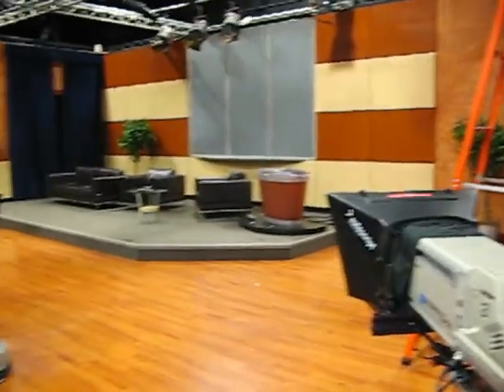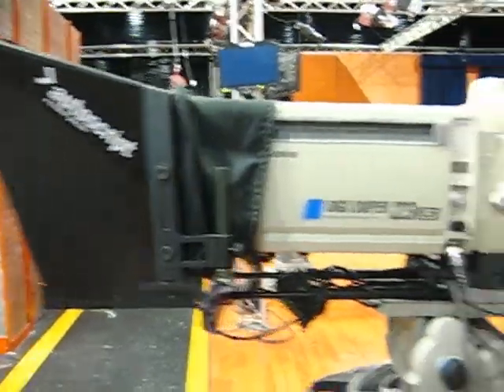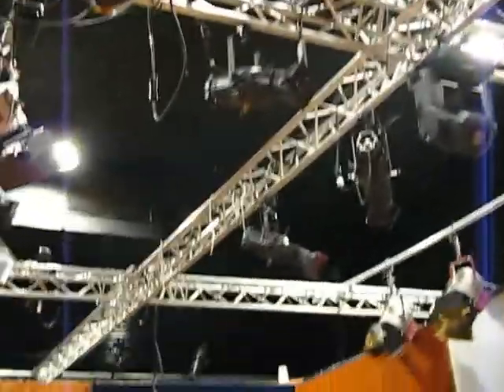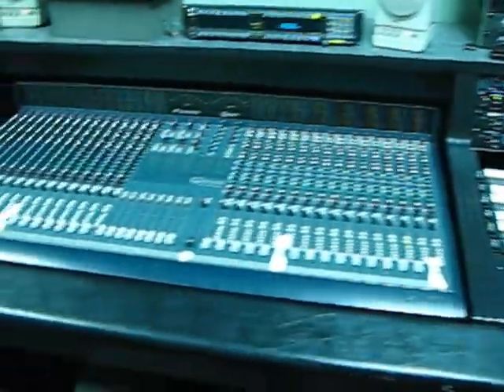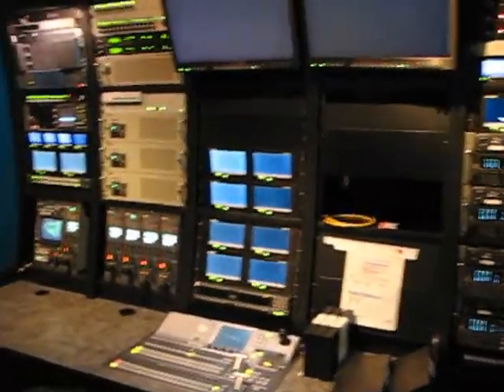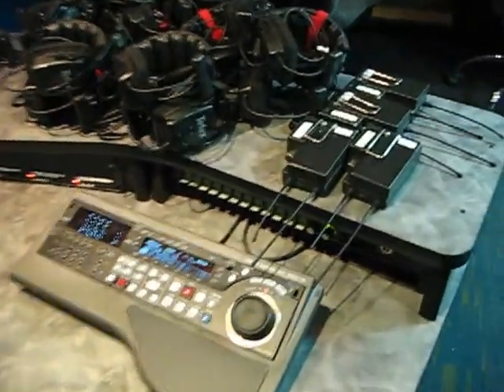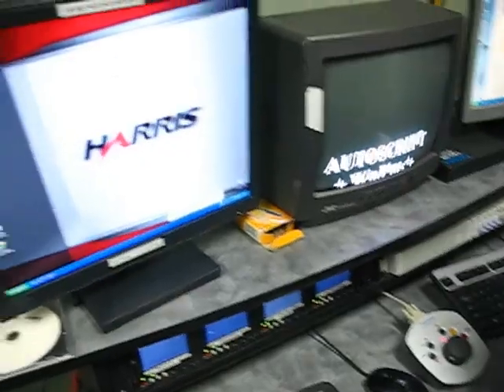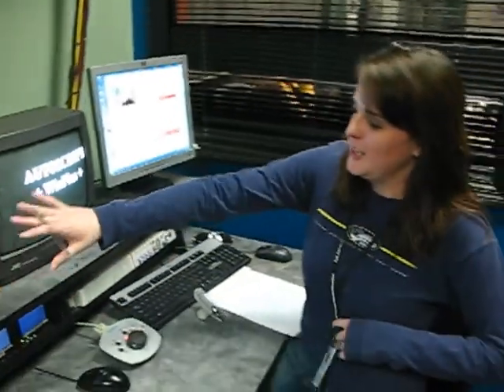Full Sail HD Studio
My Film schools HD studio lab